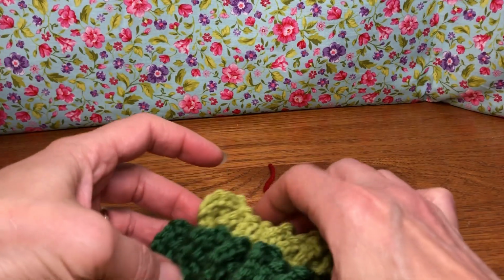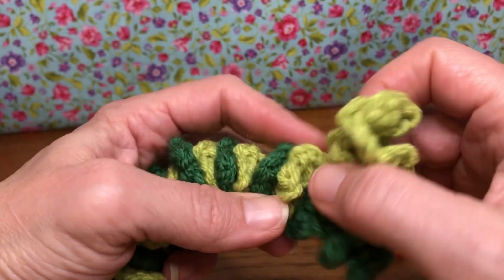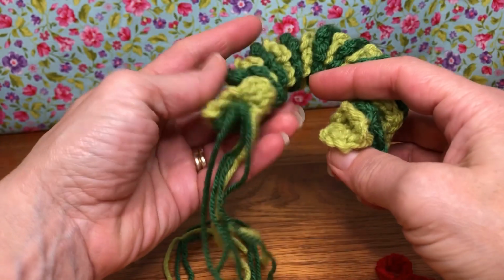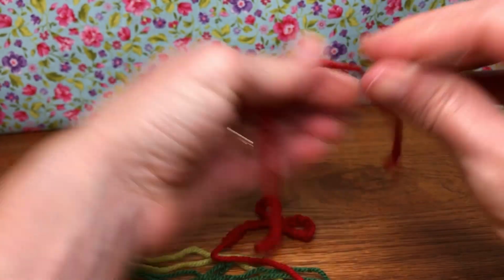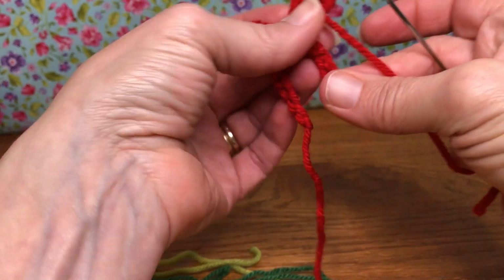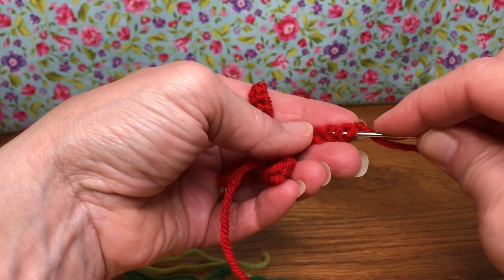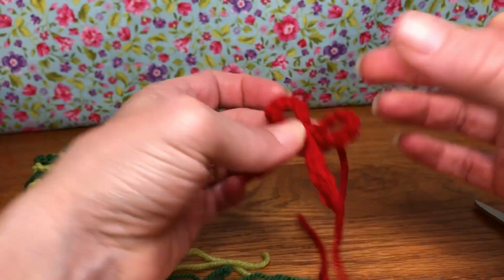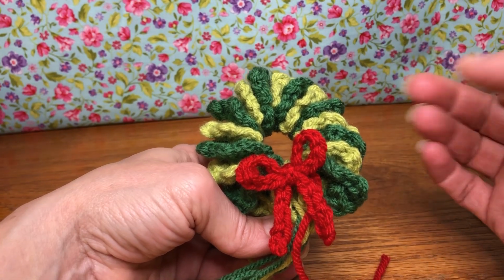Quick & Easy Crochet Wreath Ornament - Assembly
You will need:
red & two different shades of green worsted weight yarn
H/5mm crochet hook
yarn needle
scissors

Finished project approximately 3" diameter

For greens:
lay two spirals together & hold the ends together
twist alternating both spirals for even length
sew ends together

For bow:
weave ends up to knot
sew through knot with one end to secure the bow
sew or glue bow to the wreath